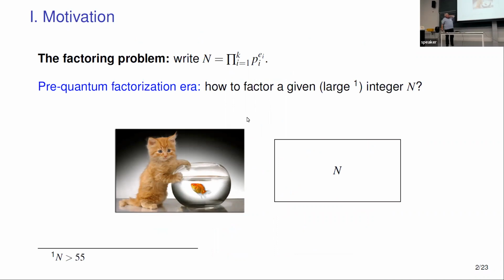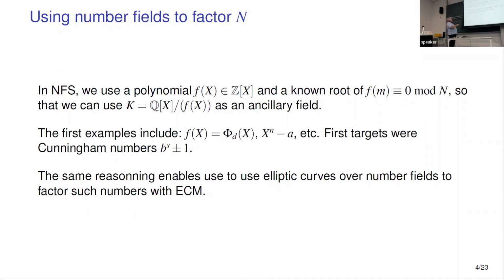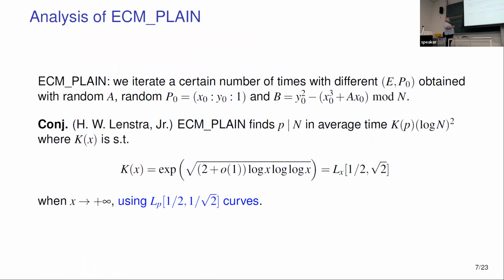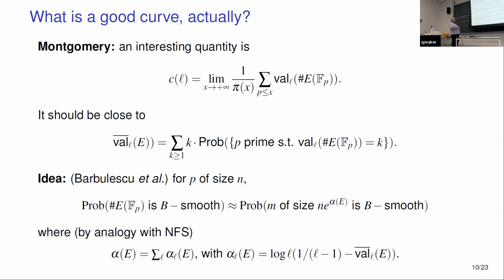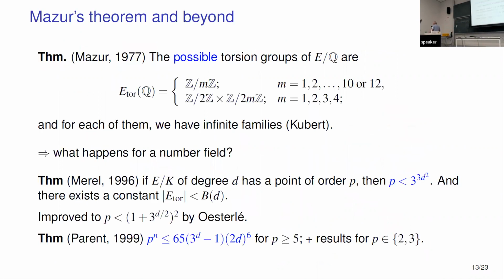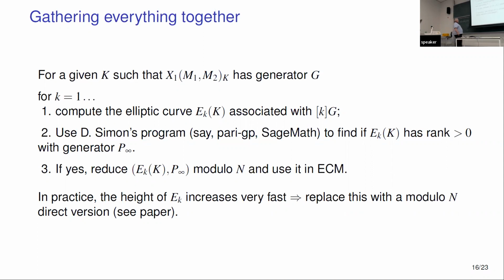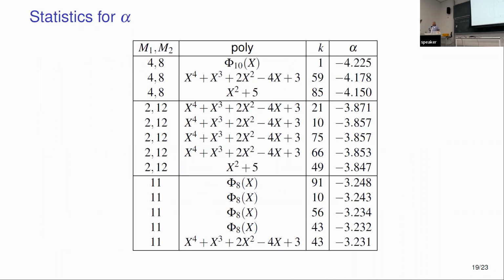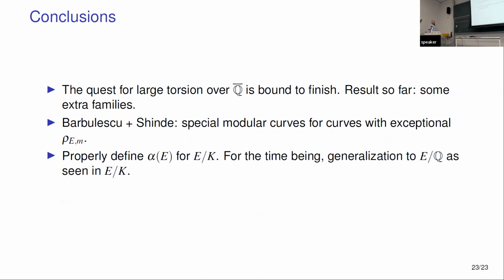Modular curves over number fields and ECM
Modular curves over number fields and ECM, by Francois Morain (Institut Polytechnique de Paris), presented at ANTS XV.